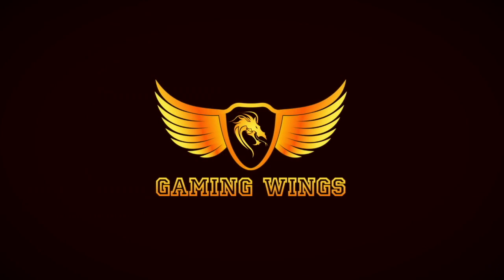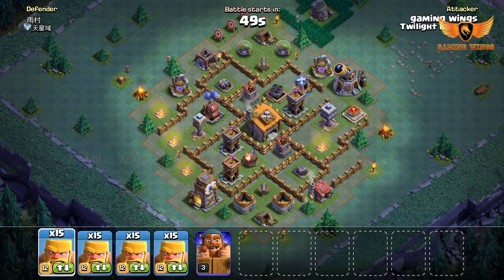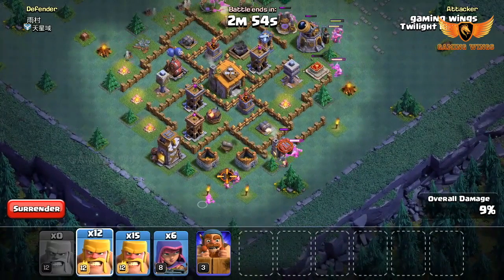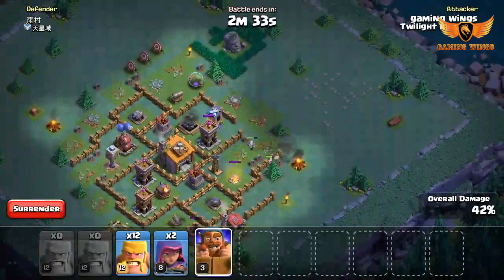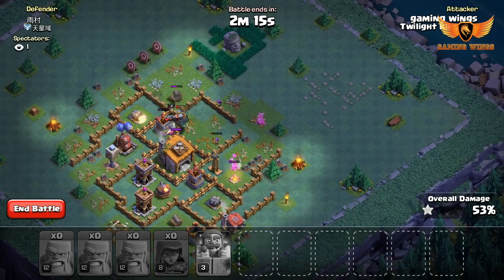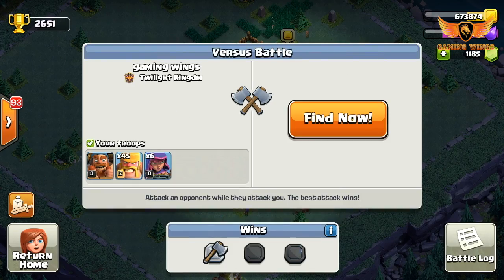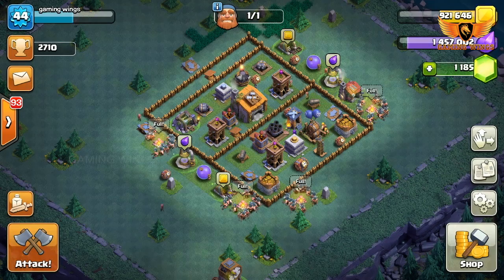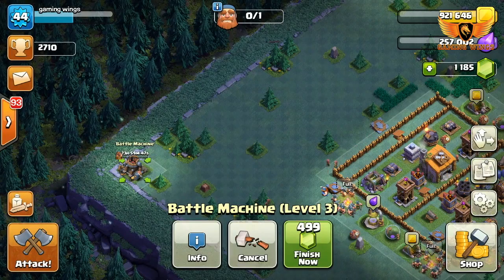Max Builder Hall Gameplay - Level 6 BH6 | Clash of Clans - Part 15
Gameplay of EVERY NEW TROOP in Clash of Clans! The New 2017 Update is here with the Builder Base in CoC. New Troops include the Bomber, Cannon Cart and Battle Machine with special abilities and adaptions to the Raged Barbarian, Sneaky Archer, Boxer Giant, Beta Minion and Baby Dragon. This video showcases each of the new CoC troops to show them in action but is not meant to teach any strategy. Gameplay of the new troops is just for fun and to showcase them in action.